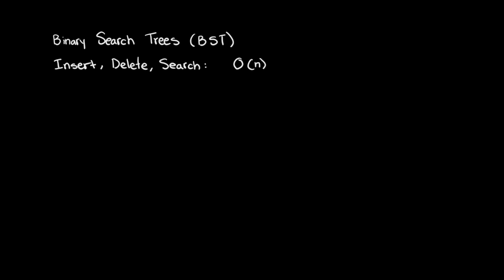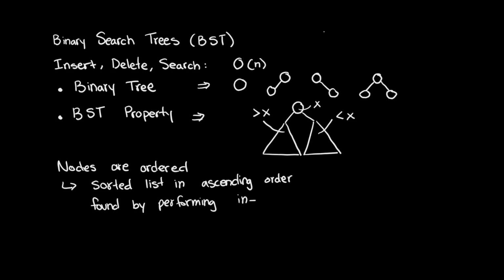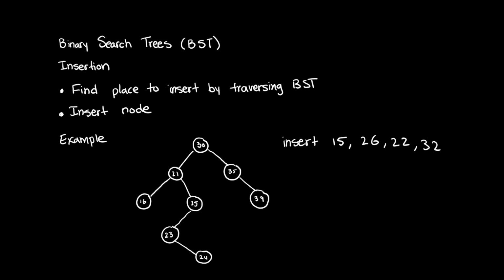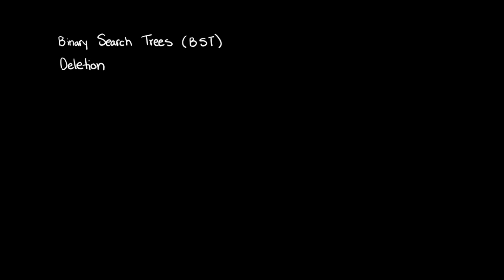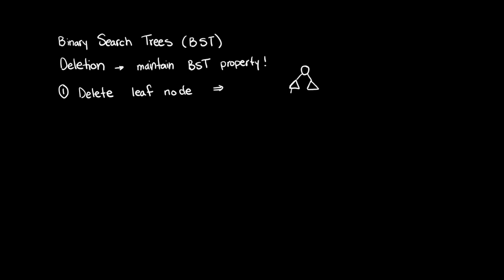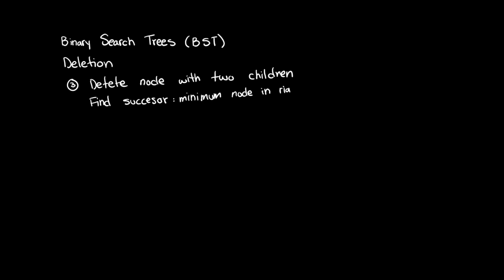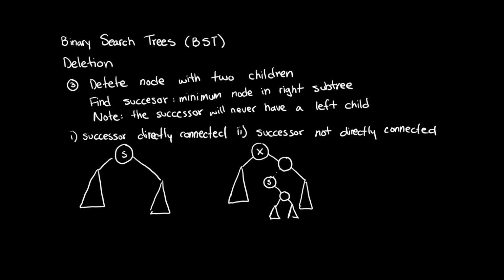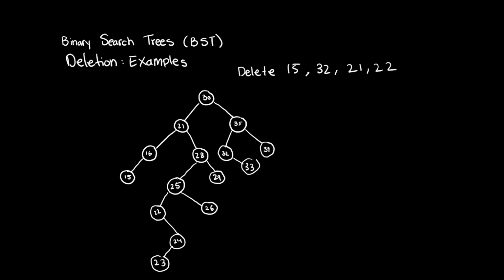How to Insert and Delete from Binary Search Trees?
In this video, I go over the basic concepts of Binary Search Trees, and how to perform Search, Insert and Delete operations.